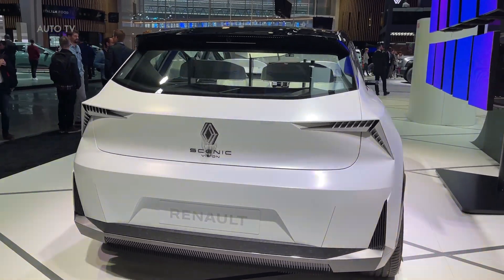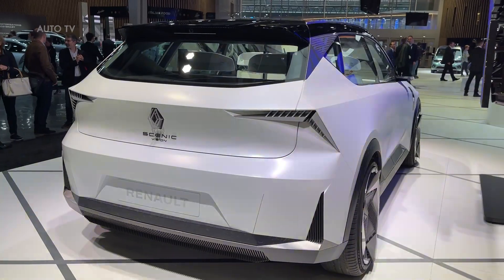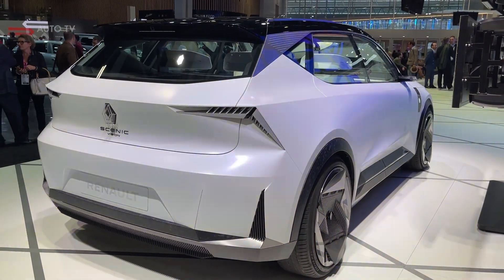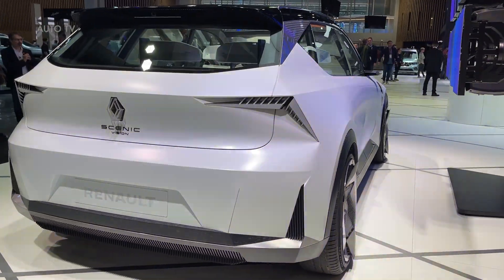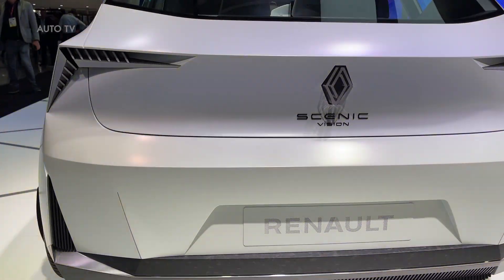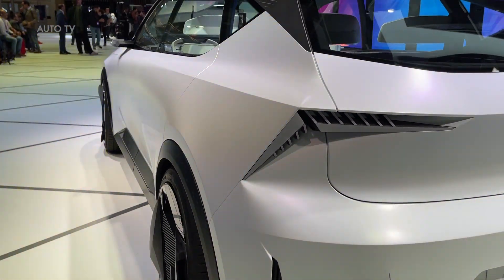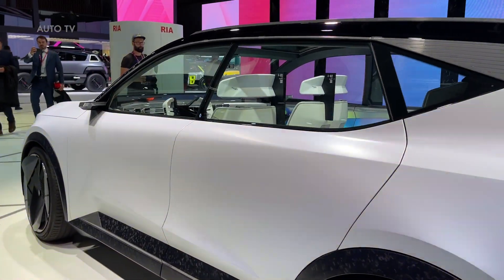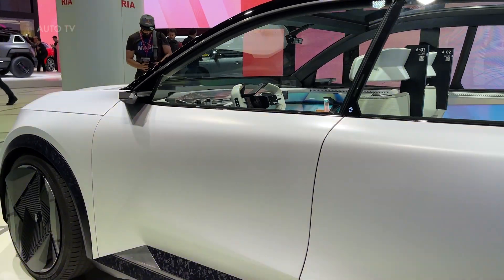2024 Renault Scenic Vision Concept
HYBRID POWERTRAIN:
HYDROGEN + ELECTRIC Renault Scenic Vision

Electric pleasure extended by hydrogen.
Blending design with efficiency, affordability and environmental sustainability, Renault Scenic Vision explores a whole new way of getting around. Renault Scenic Vision introduces a new rhetoric of generous shapes, with soft and structured curves.

95% of the Renault Scenic Vision concept car’s materials, including the battery, are recyclable. 70% of the materials inside this concept car have already been recycled. 100% of the materials inside the vehicle that are in contact with passengers have been recycled.